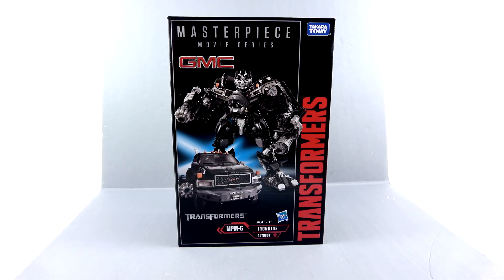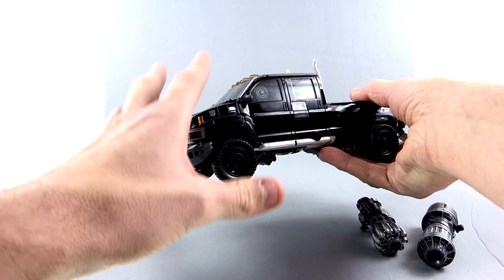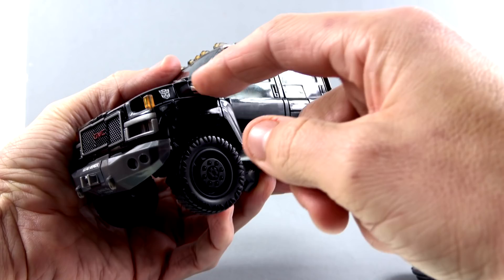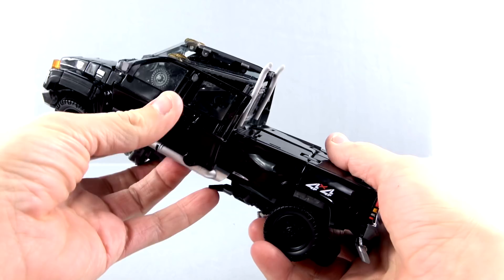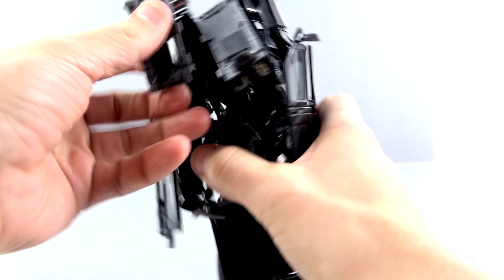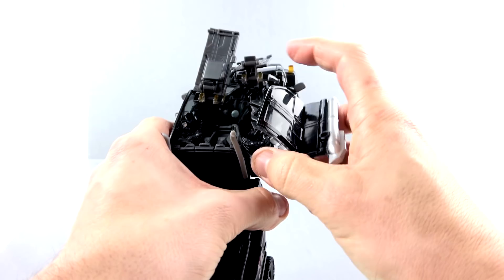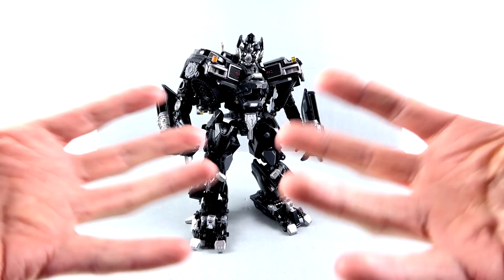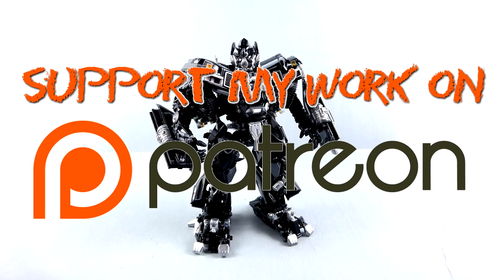Transformers Movie Masterpiece MPM-06 IRONHIDE Video Review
On today's episode, Optibotimus takes a look at the Transformers Movie Masterpiece MPM-06 IRONHIDE !!

Transformers Siege Leader Class ULTRA MAGNUS Video Review